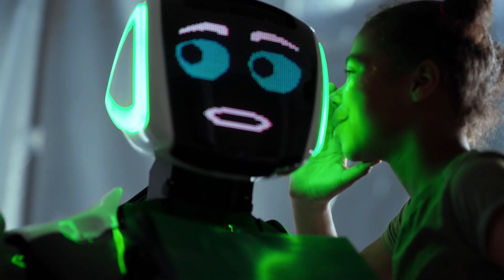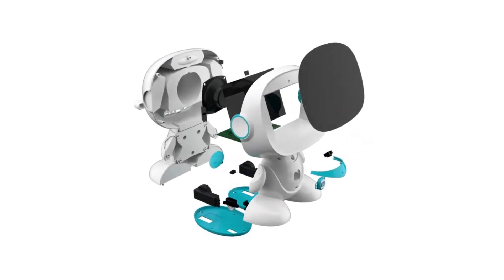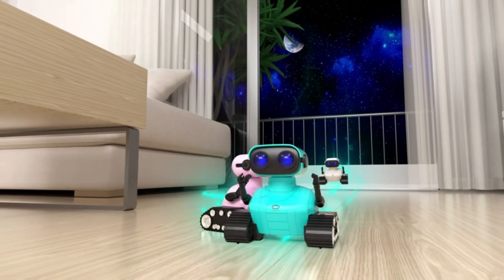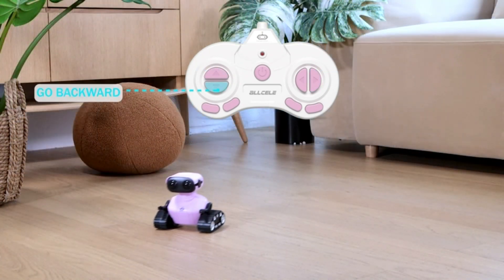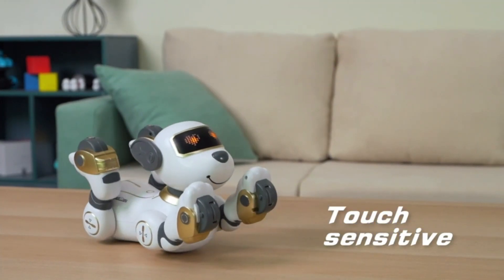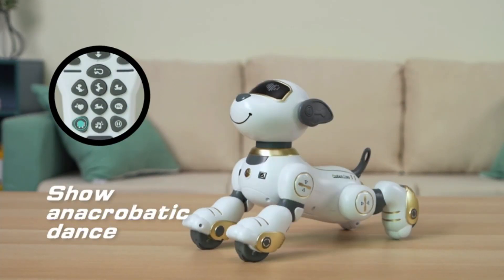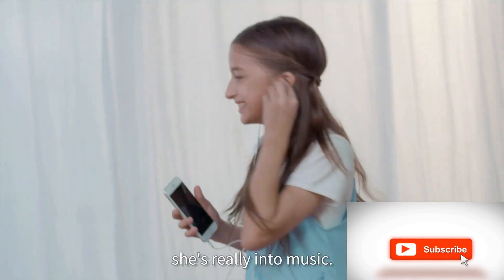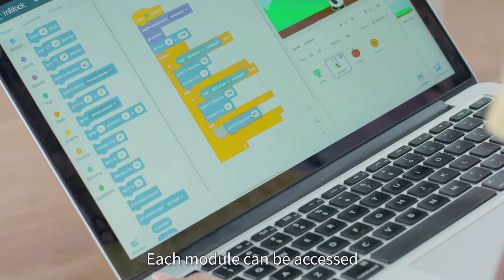5 Best Kids Robot 2023 Easy To Learning Your Children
➜Links to the 5 best kids robot 2023 we listed in this video:

 toy
remote control robot
dancing robot
robot for kids
educational kids
robot toys for kids
robot
smart robot
best robots for kids
stem robot
talking robot toy
best toy robot
smart robot toy
ai robots for kids
robot for boys
robot kits for kids
dancing robot toy
mini robot toy
cozmo robot toy
intelligent robot toy
best robot toy
robot for home cleaning
robot for science project
robot for kids cartoon
robot toy for baby
kids robot